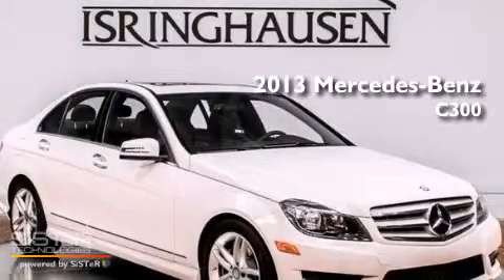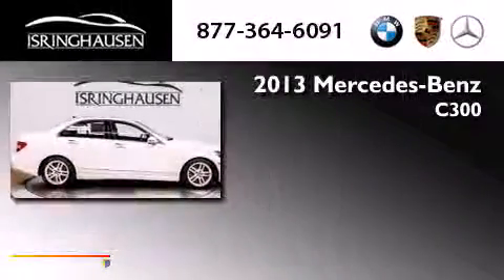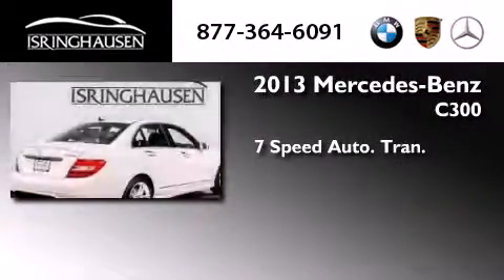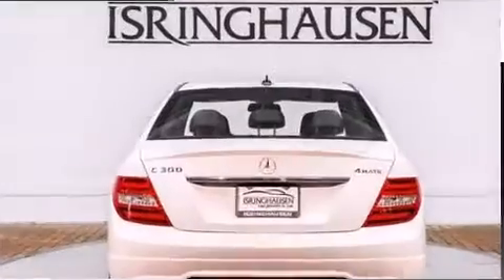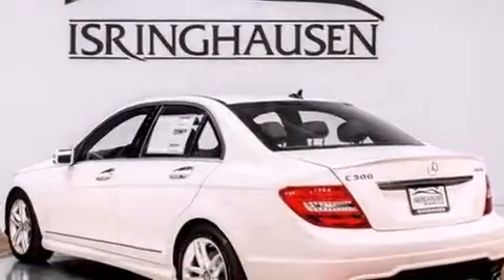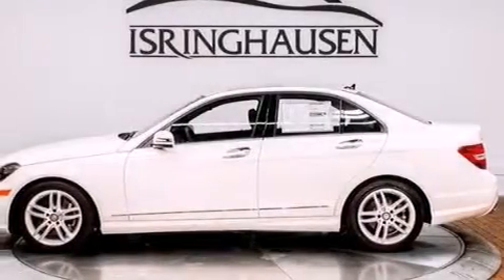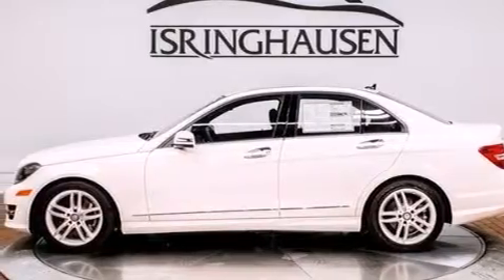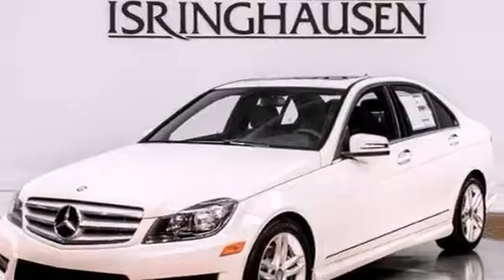2013 Mercedes-Benz C300 4MATIC IL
We have been honored to serve the Springfield IL area , we promise that your experience at our dealership will exceed your expectations ! Year : 2013 Make : Mercedes-Benz Model : C-Class Trim : C300 4MATIC Engine : Gas V6 3.5L/213 Trans . : Automatic Exterior : Polar White Interior : Black Stock : 289269 Isringhausen Imports 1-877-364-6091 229 East Jefferson Springfield , IL 62701